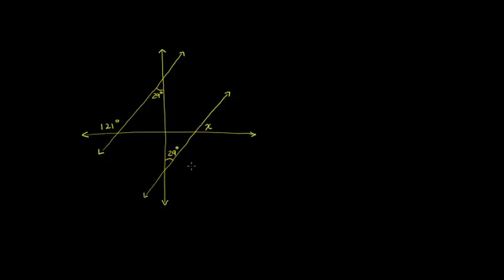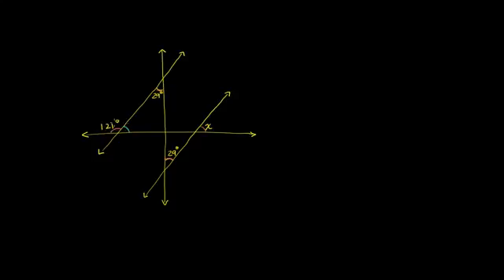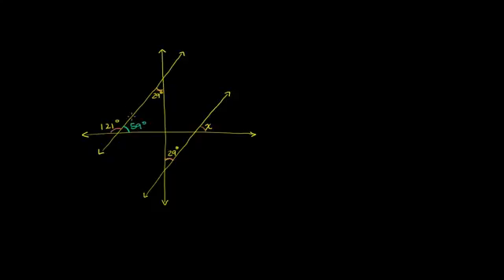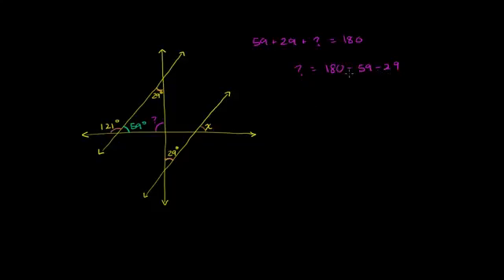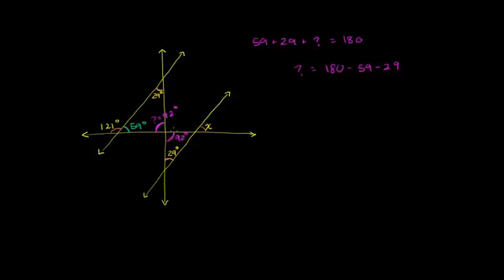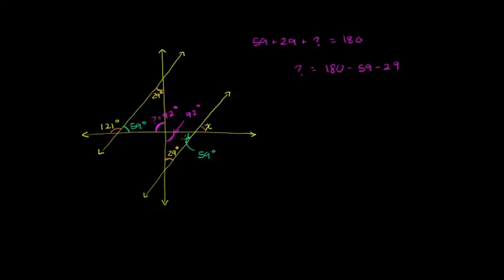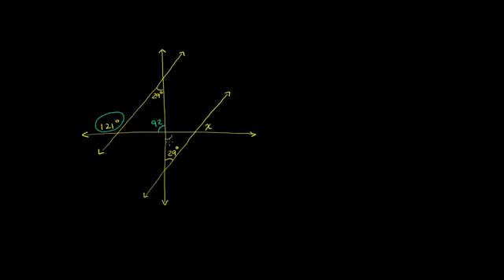15 Geometry-Triangle angle example 2 | Angles and intersecting lines